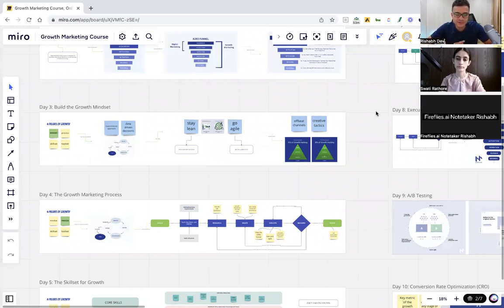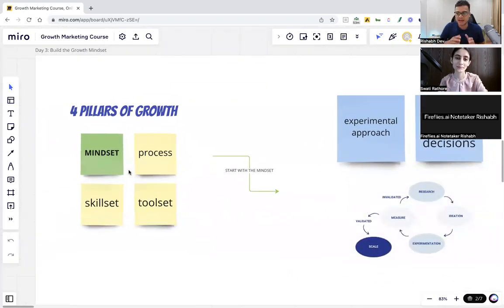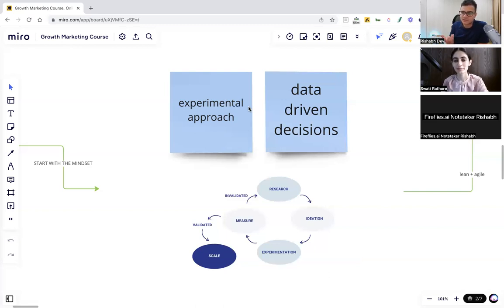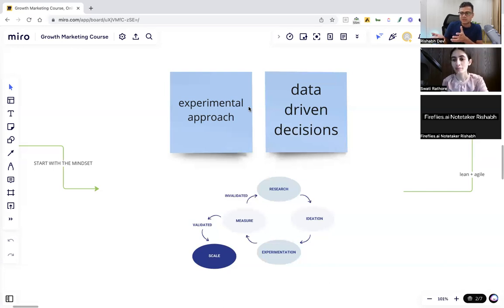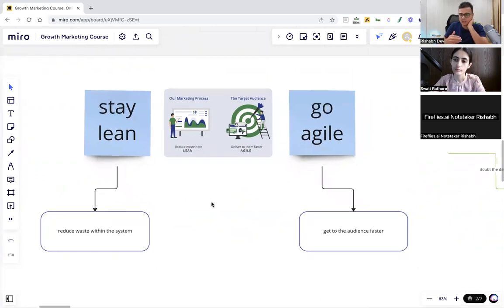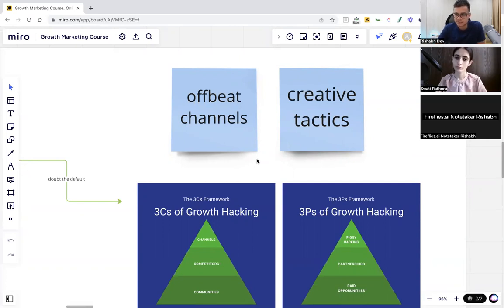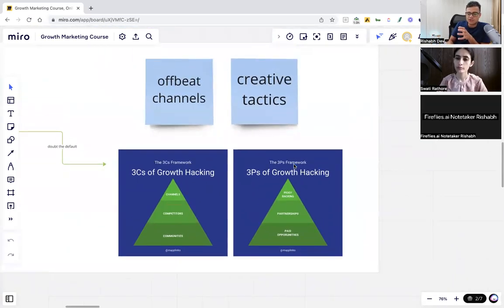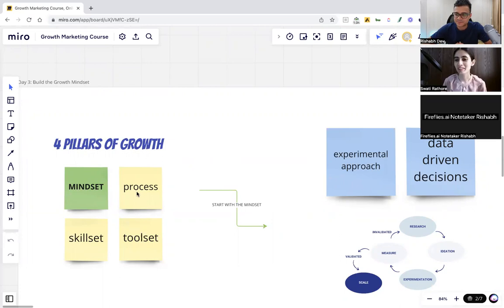How to Develop the Growth Marketer's Mindset [Growth Marketing Course]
Welcome to Day Three of our 30-day Growth Marketing Course! In this video, we'll be discussing the importance of developing a growth mindset for marketing success.
A growth mindset is a belief that your abilities and skills can be developed through dedication and hard work. It is a mindset that values learning, experimentation, and embracing failure as an opportunity to learn and grow.

We will emphasize the need to approach everything as an experiment and make data-driven decisions. We believe in staying lean and agile, doubting default methods, and exploring offbeat channels for marketing.

We encourage you to explore offbeat and creative ways to achieve goals in different areas of life, use data-driven decisions to measure success in growth marketing campaigns, doubt the default ways of doing things, experiment with different approaches and test new ideas, explore paid opportunities and partner with different channels to leverage growth and stay lean and agile by reducing waste and getting to the audience faster.

Join us in this informative and insightful journey of building a growth mindset for marketing success. Don't forget to tune in for the next lesson where the other pillars of a growth mindset will be explored further.

Timestamps
00:00 Introduction
01:02 Experimentation
05:30 Making data-driven decisions
08:36 Stay lean
10:00 Go agile
10:25 Doubt the default